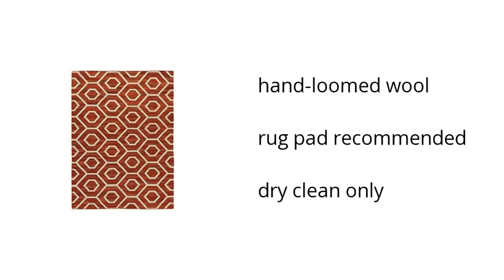Flatweave 8x11 Rug - Burnt Orange | Ashley Furniture HomeStore | Home & Garden | Ashley Furniture H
Hi I'm from the Buzztala Marketplace, and here are the top features of the Flatweave 8x11 Rug - Burnt Orange | Ashley Furniture Rugs:
• hand-loomed wool
• rug pad recommended